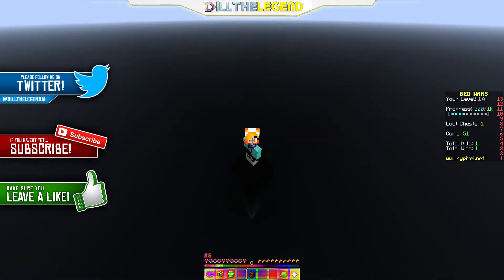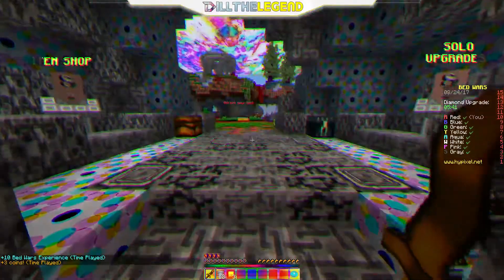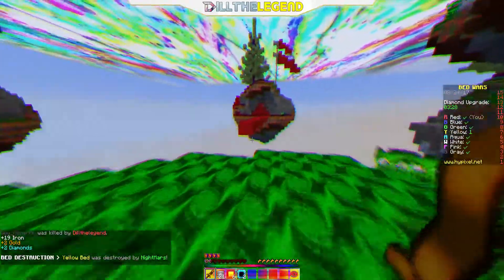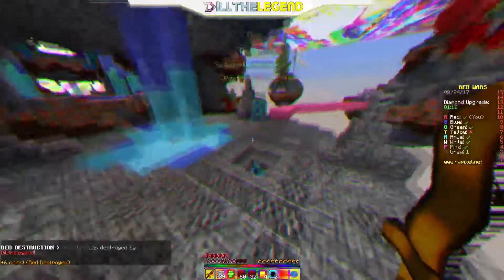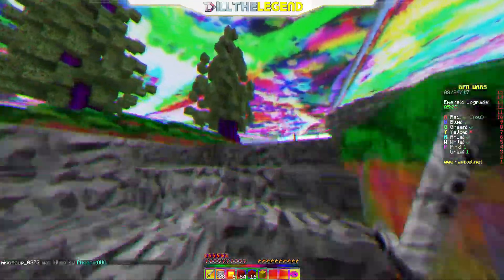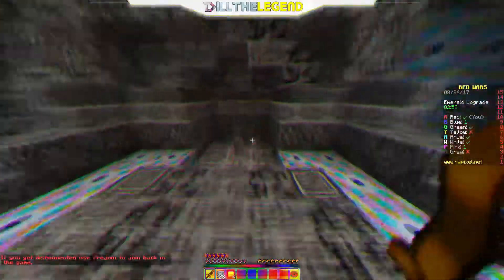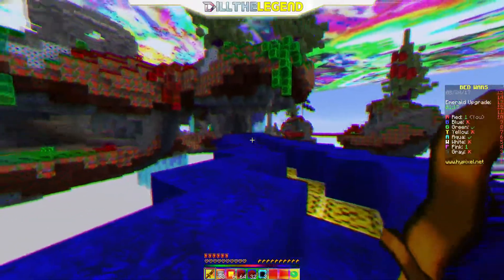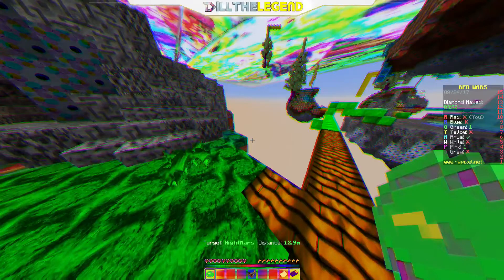What Bedwars looks like on ACID!!! Texture pack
Playing Bedwars on a Acid trip texture pack??!!! What the heckin is this.
                                                            ♥Get Involved♥
//DilltheLegend